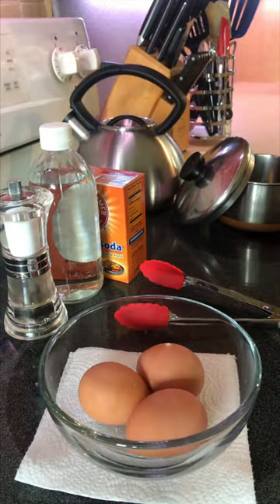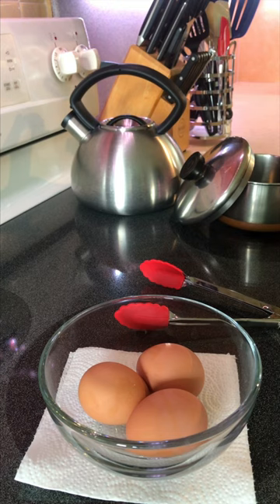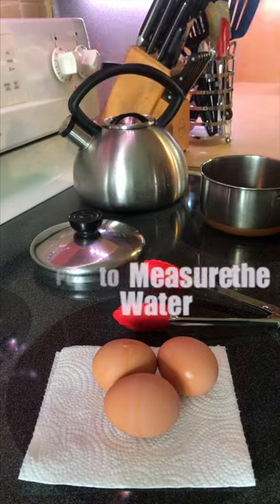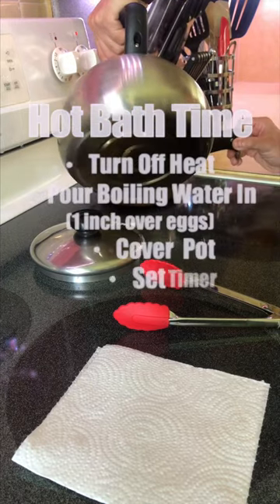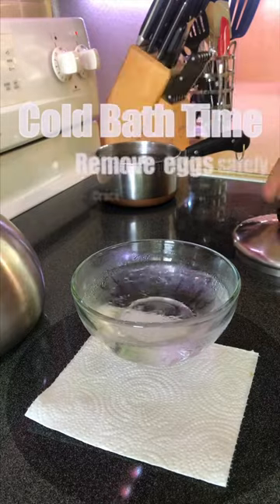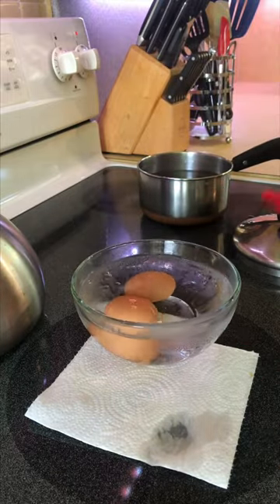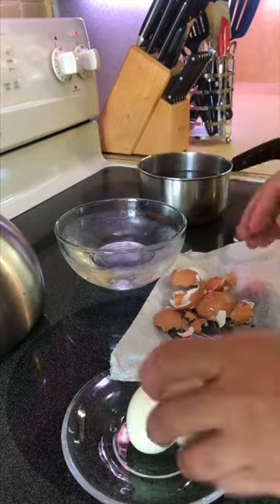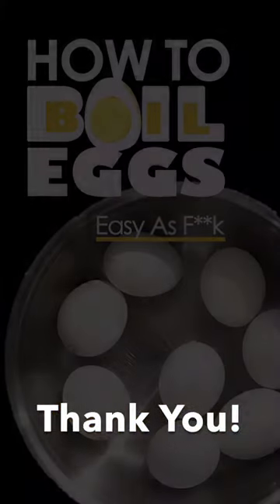EZ As F🤬k!!! 3 Steps to Boil 🥚🥚!!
Based on professional experience and listening to hundreds of YT liars!